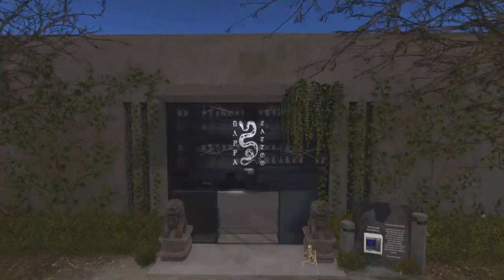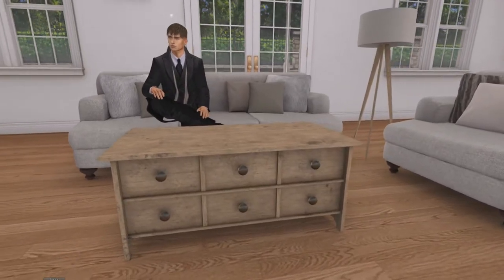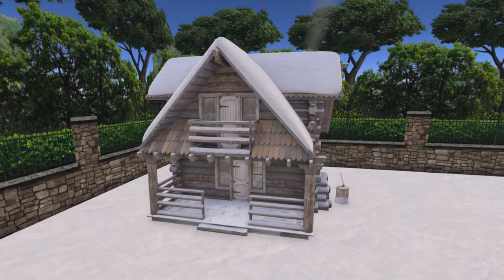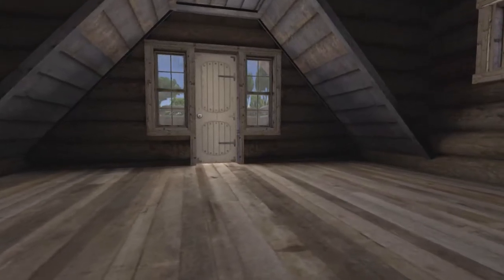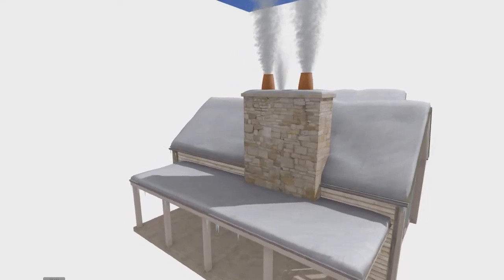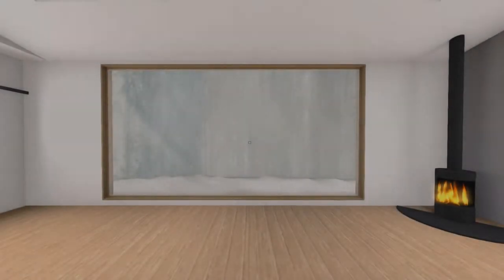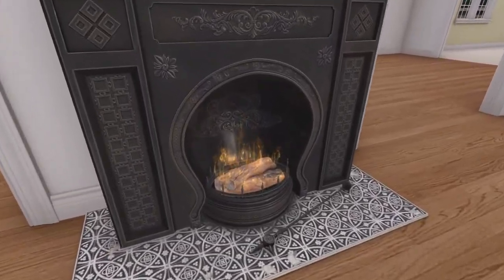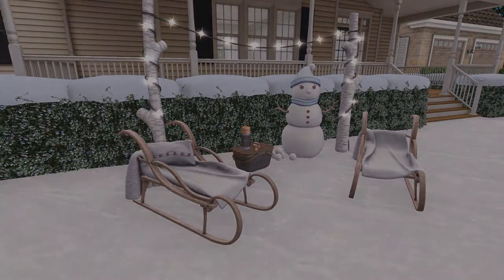Second Life - Builder's Box - Snowstorm - December 2018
Builder's Box - Snowstorm

Builder's Box HQ - Hell Fire/216/228/22
DAPPA Landmark - Cerberus Crossing/234/212/1020
Pangea Estates Landmark - Pangea Estates/128/128/24